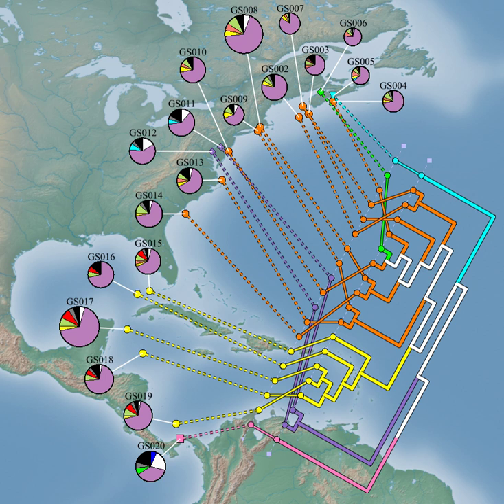GenGIS | Wikipedia audio article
00:00:51 See also

- Socrates

SUMMARY
GenGIS merges geographic, ecological and phylogenetic biodiversity data in a single interactive visualization and analysis environment. A key feature of GenGIS is the testing of geographic axes that can correspond to routes of migration or gradients that influence community similarity. Data can also be explored using graphical summaries of data on a site-by-site basis, as 3D geophylogenies, or custom visualizations developed using a plugin framework. Standard statistical test such as linear regression and Mantel are provided, and the R statistical language can be accessed directly within GenGIS. Since its release, GenGIS has been used to investigate the phylogeography of viruses and bacteriophages, bacteria, and eukaryotes.